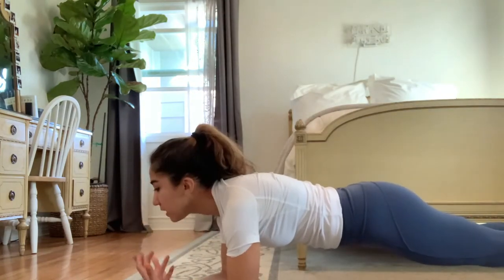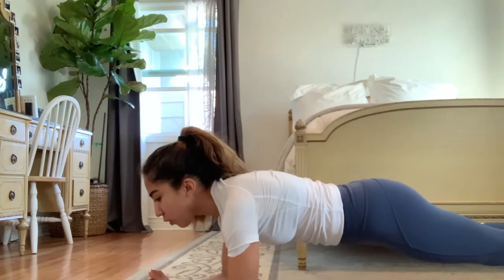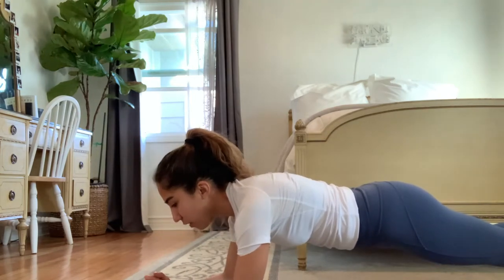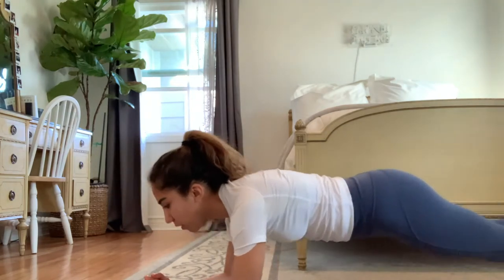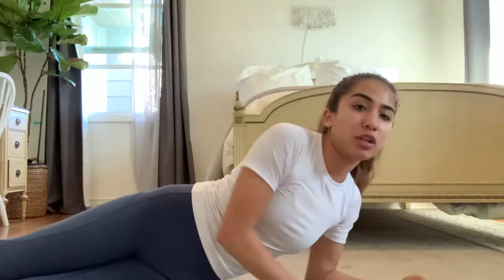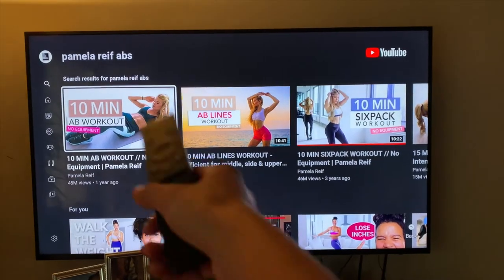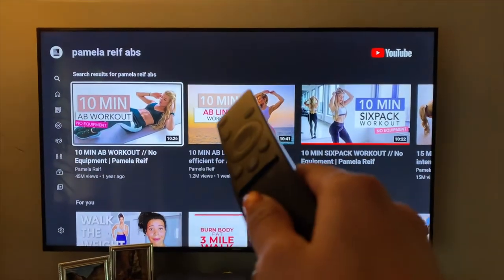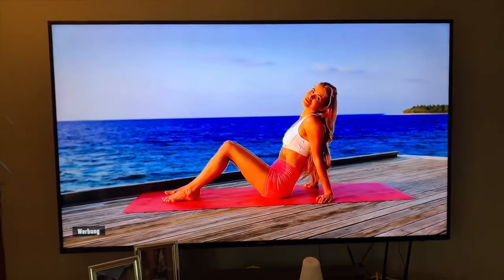Vlog 3 of The Glow Up Challenge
Hi